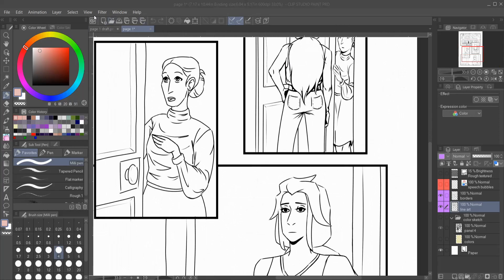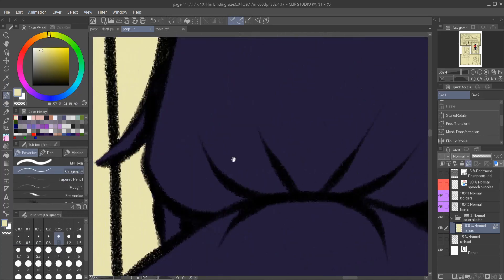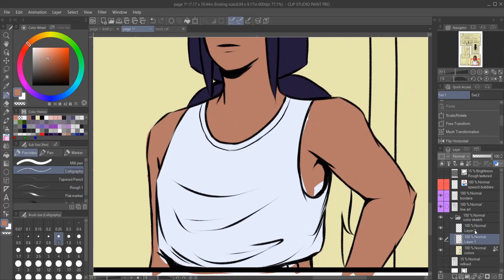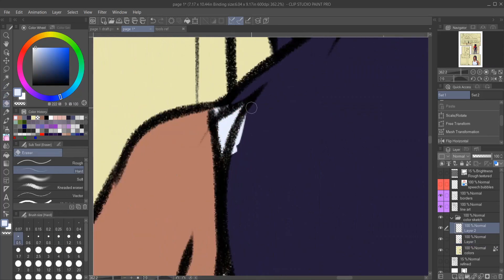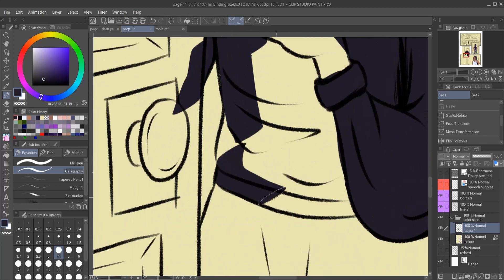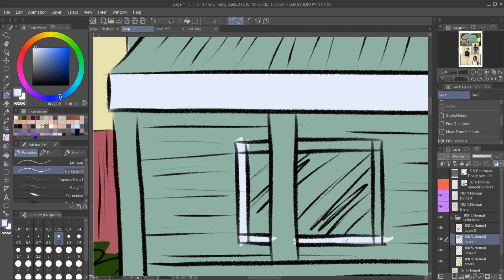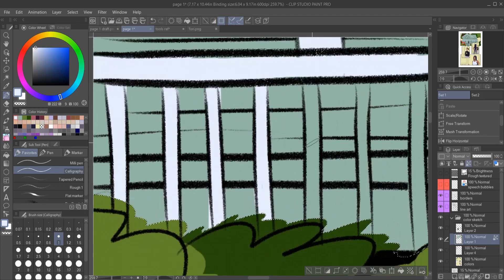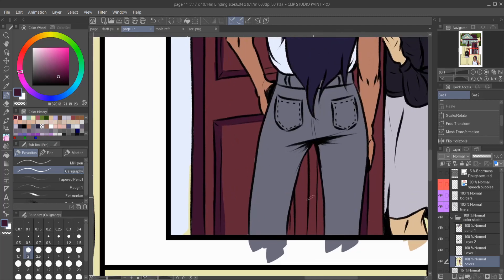Day 33: Re-doing the First Page || 100 Days of Making Comics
i didnt like the inking or coloring of the first page so i started over. it just be like that.